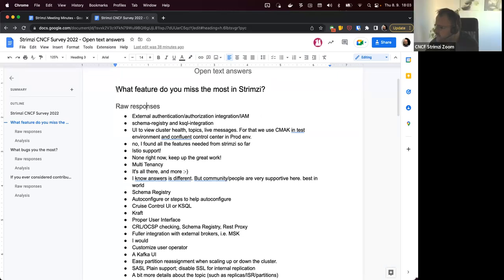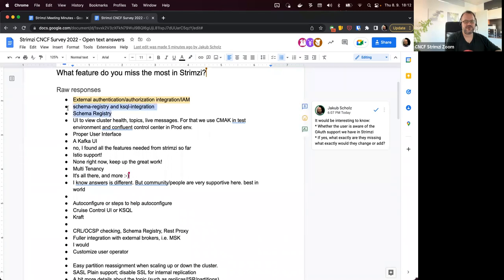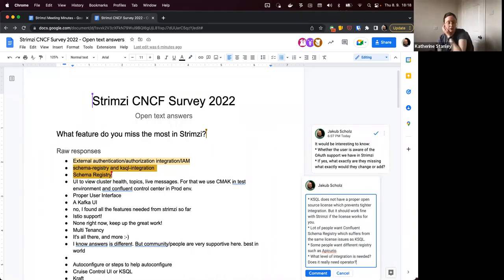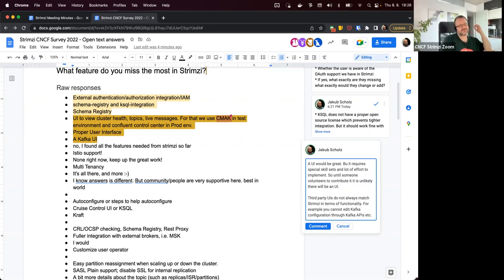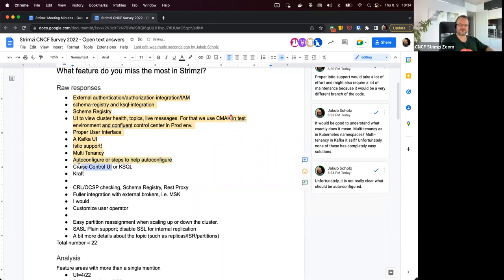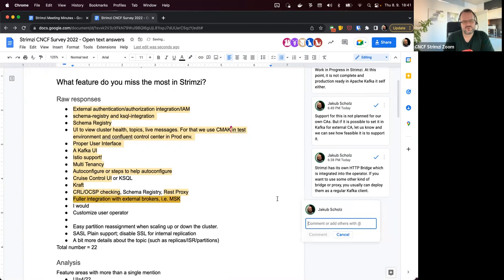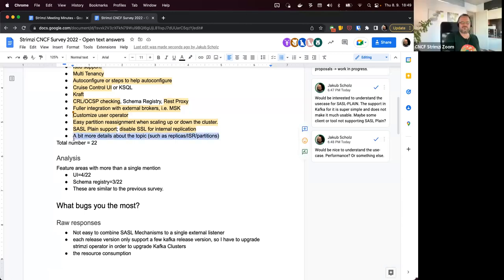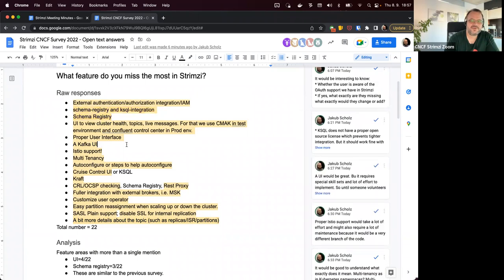Community Meeting - September 8th 2022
Strimzi Community Meeting recording from September 8th 2022.

Contents of this video:

00:00 - Introduction
01:20 - External authentication / Authorization integration / IAM
09:40 - Schema Registry & KSQL
19:10 - UI
24:43 - Istio
28:22- Multi Tenancy
30:52 - Autoconfigure
31:30 - Cruise Control UI
32:15 - KRaft
33:00 - Rest Proxy
33:30 - CRL/OCSP & Rest Proxy
38:48 - Integration with external brokers such as Amazon MSK
41:55 - Customize User Operator
42:28 - Easy partition reassignment when scaling up or down the cluster
43:17 - SASL PLAIN
45:04 - Disabling TLS for replication
47:08 - More details about topics
51:20 - Conclusion